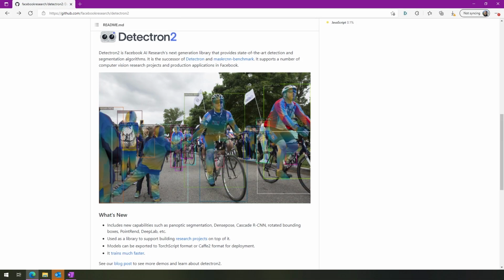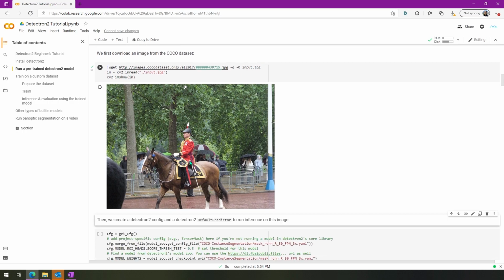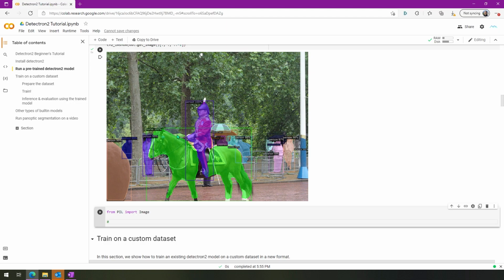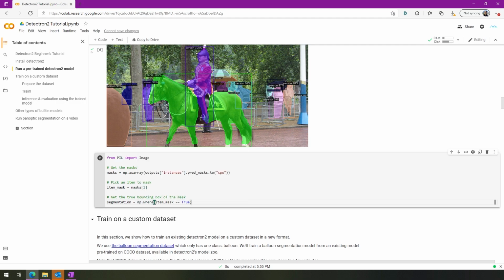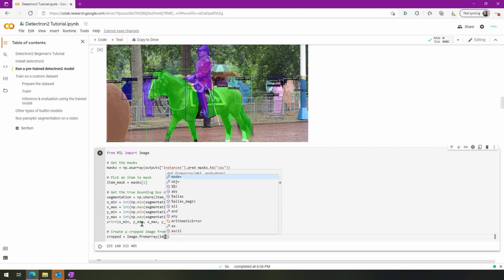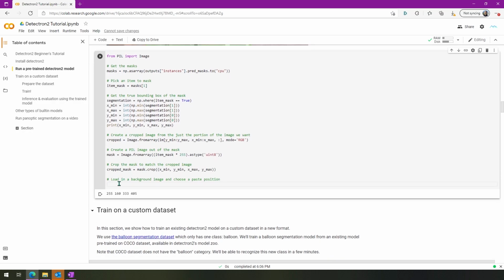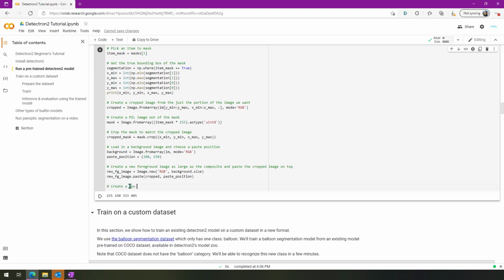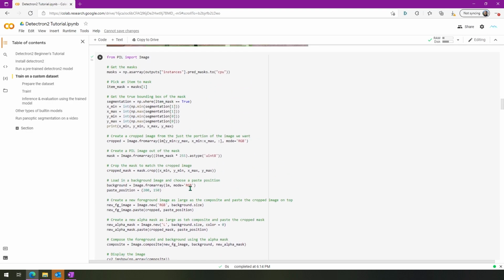How to Cut Out Object Segmentations from Detectron2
This video is a response to some questions we received regarding how to use the mask outputs of an instance segmentation neural net. In this one, Adam explains how to cut out mask objects found with Detectron2, then paste them on top of an image. Everything is done in Google Colab with common Python libraries.